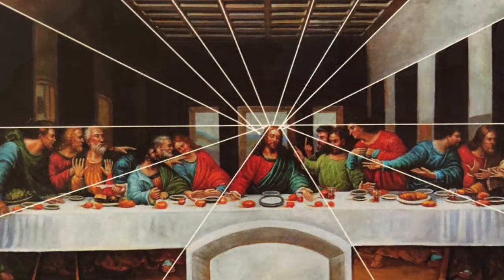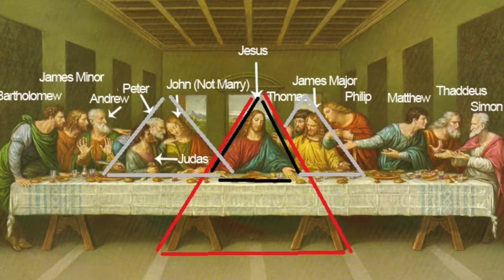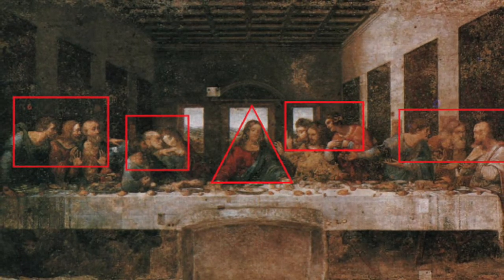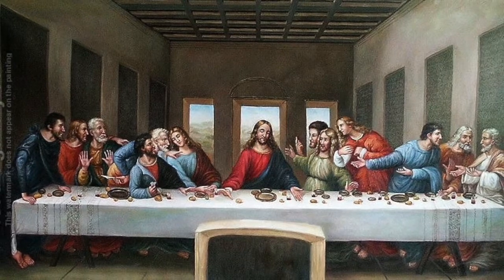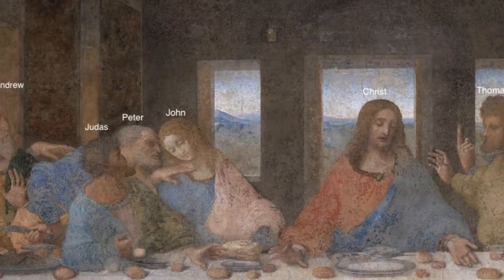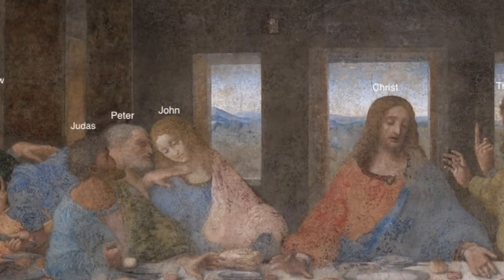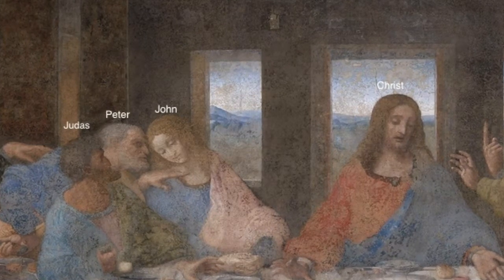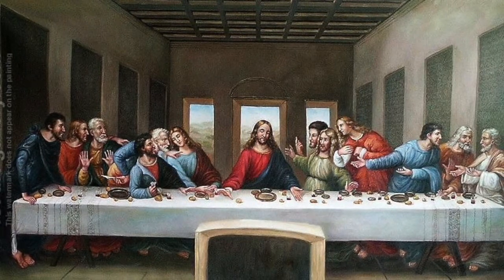The Last Supper Leonardo Da Vinci